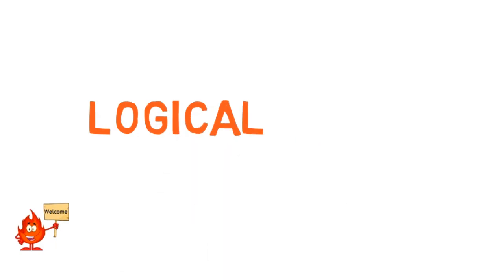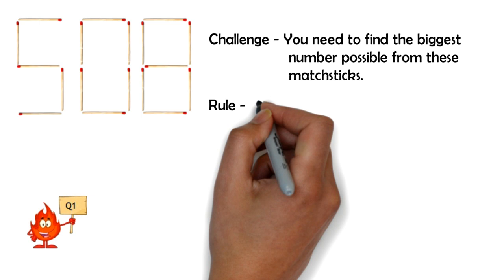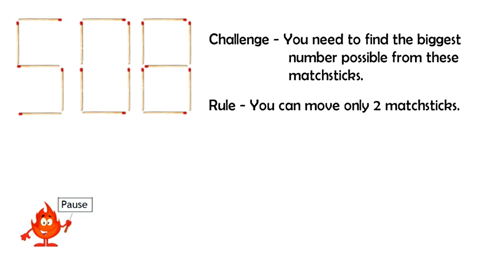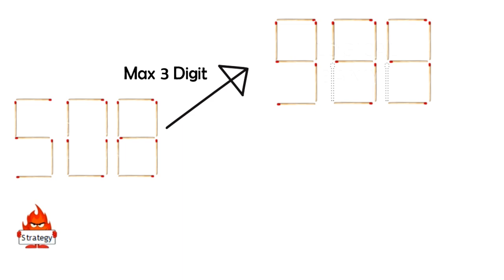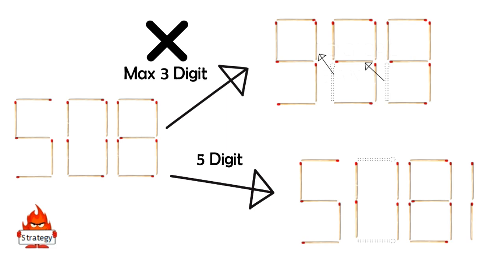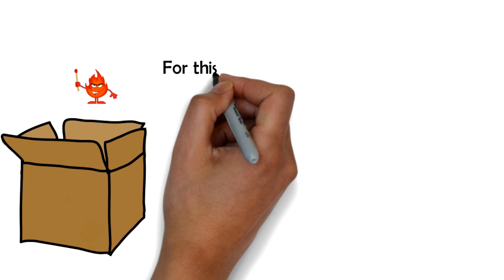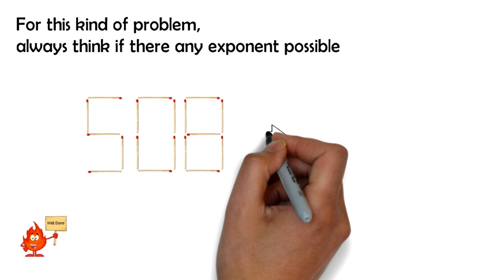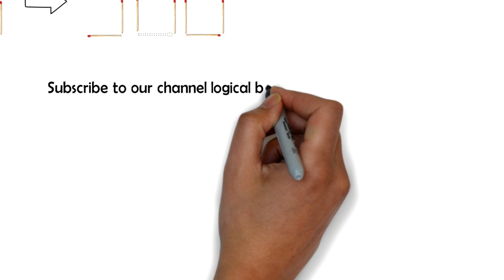Move 2 Matchsticks and find the Biggest number | 508 Matchstick puzzle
, see if you can solve this puzzle.

Challenge – You need to find the biggest number possible from these matchsticks.